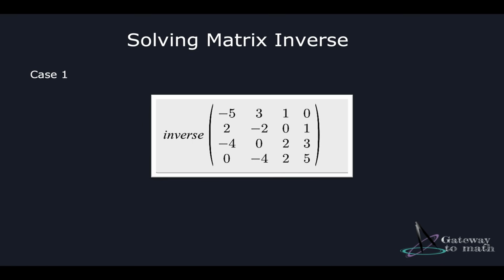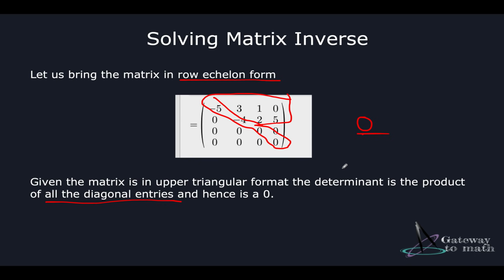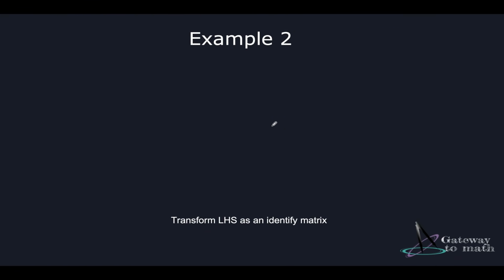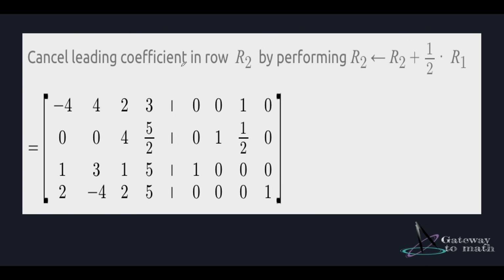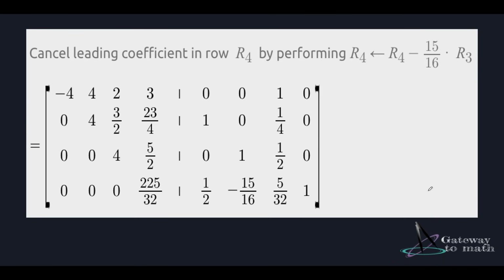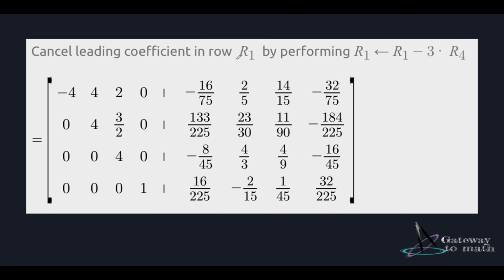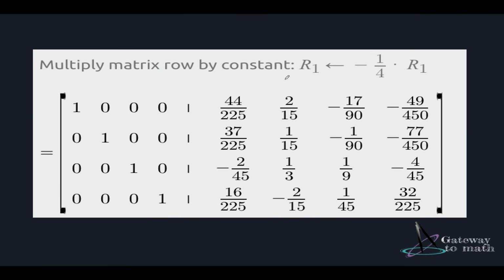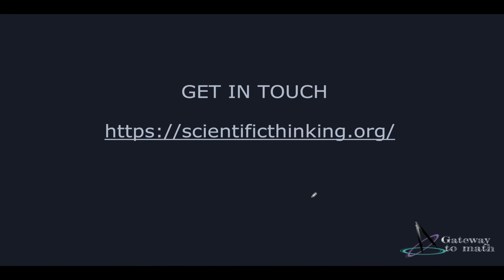Inverse Examples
In this video I am solving inverse of matrices. We have taken 2 cases in this session

1. In first case the determinant of the matrix is 0 and so the matrix does not have an inverse
2. In second case the determinant of the matrix is not 0 and hence has an inverse

Links to the topics discussed in the previous video